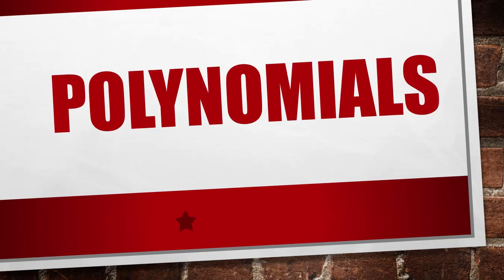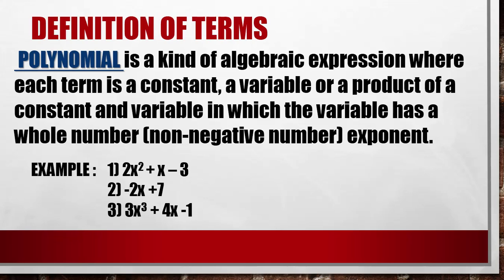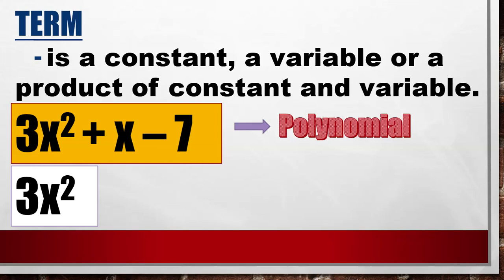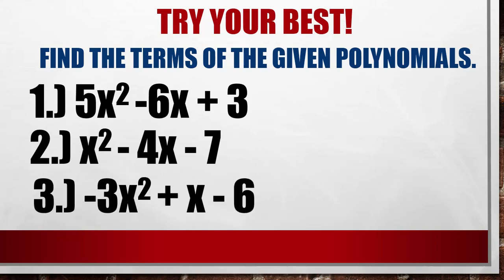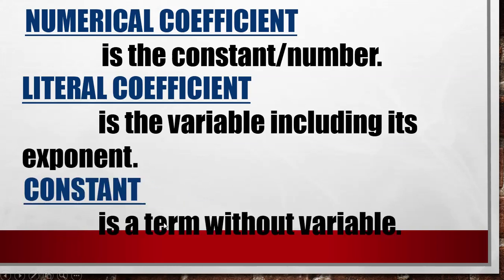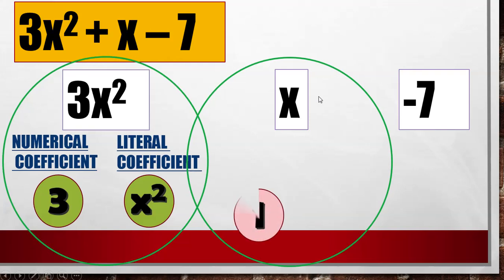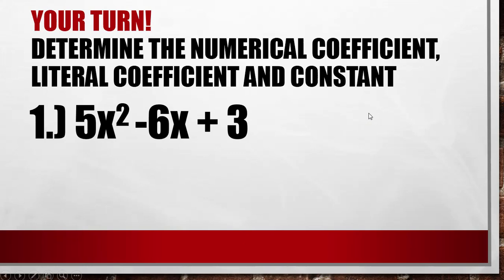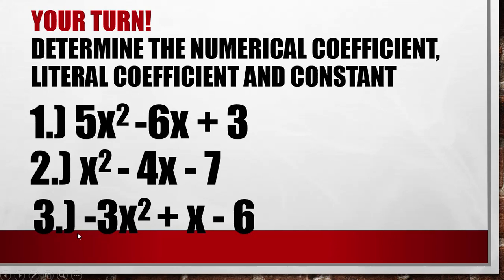Understanding Polynomials: Base, Terms, Coefficient, and Constant | Math Made Easy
In this video, we break down the parts of a polynomial — base, terms, coefficient, and constant — with clear and simple explanations. Perfect for students learning algebra or anyone who needs a quick math refresher! 📘✨

🔹 What is a Polynomial?
🔹 Identifying Terms and Bases
🔹 Understanding Coefficients and Constants
🔹 With examples and step-by-step guide